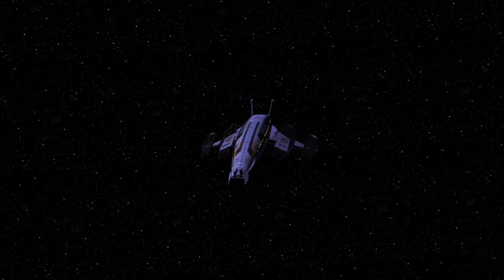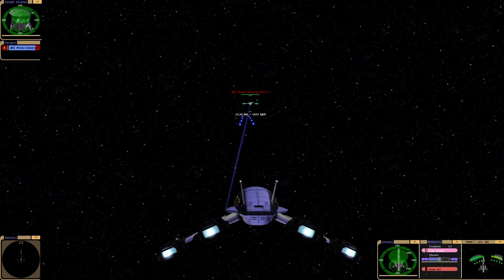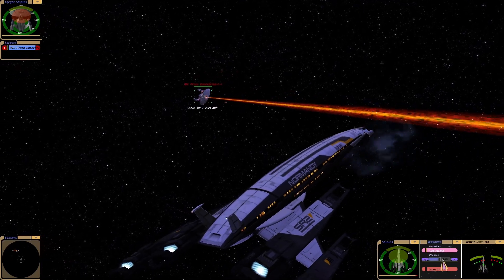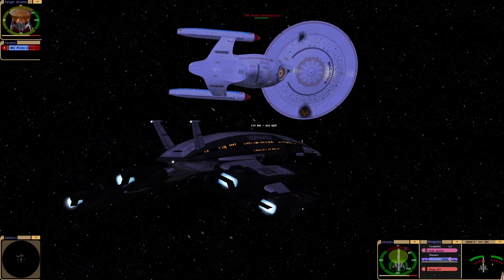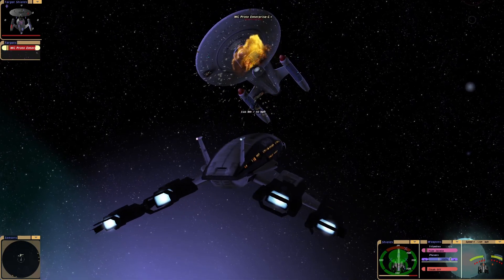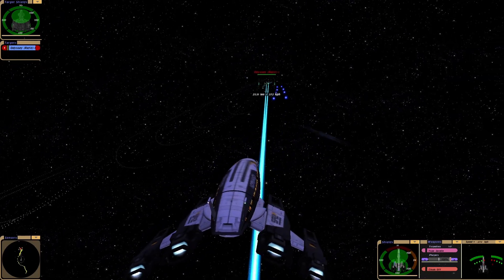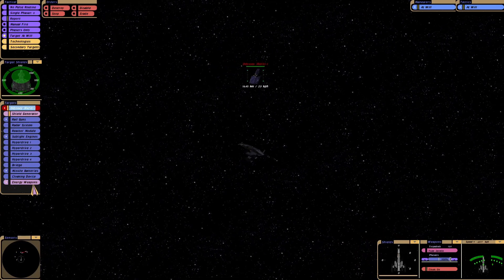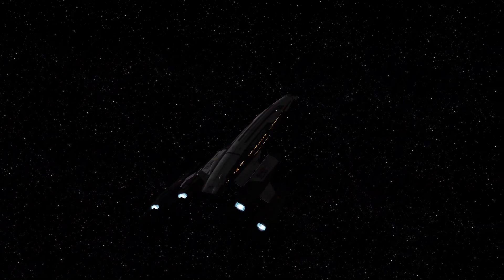Mass Effect Normandy SR-2 Faces Probert & Stargate - Star Trek Ship Battles Bridge Commander